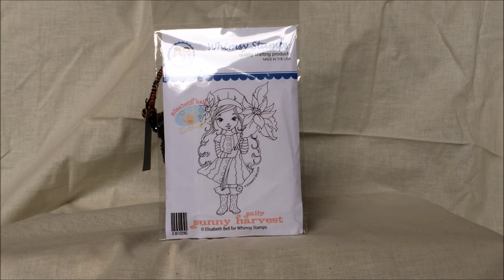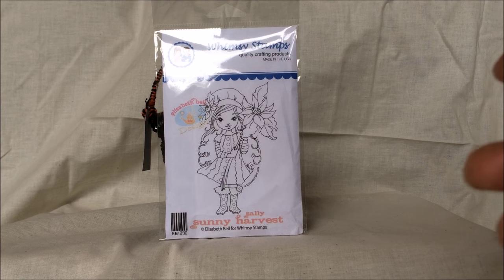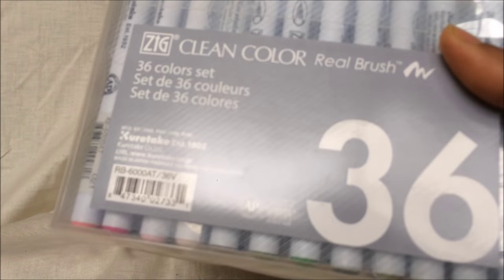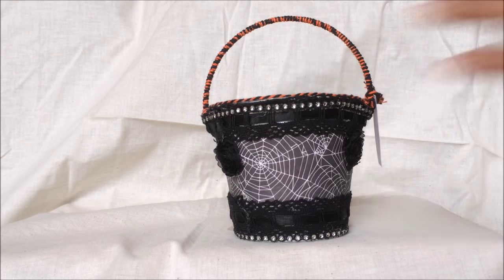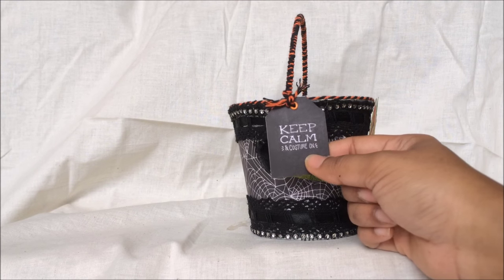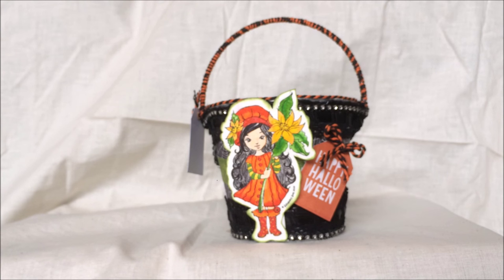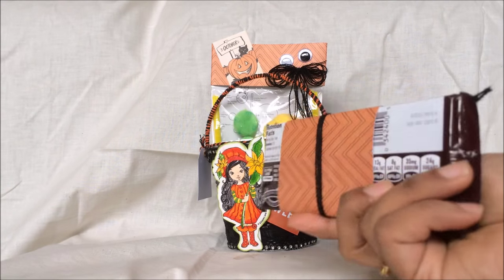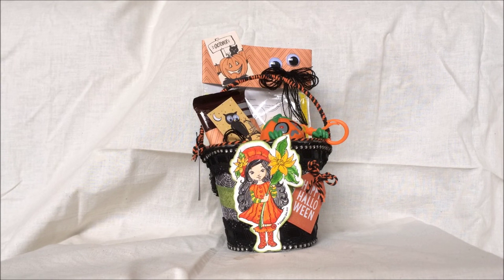Halloween Treat Bucket DT project for Not2Shabby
Hi All,
In this video I have shared with you all a Cute Halloween Treat Bucket I decorated. I hope this video inspires you to make some cute crafty treats for this Halloween.

I have used a beautiful Whimsy Stamp Harvest Sally I got from Not2Shabby Shop. Here is the link to the Store

Lots of Love & Big Crafty Hugs
Isha